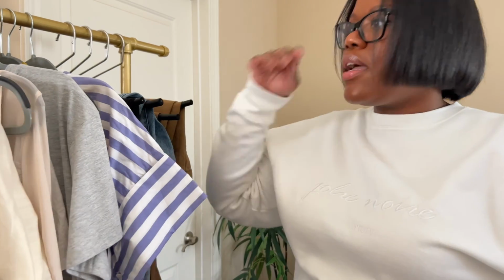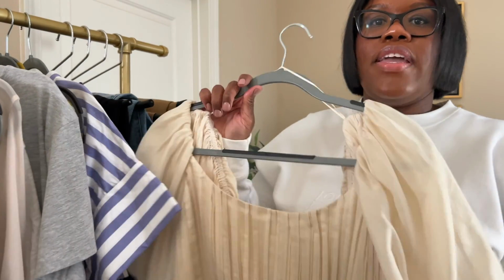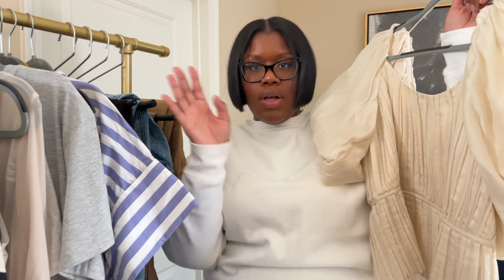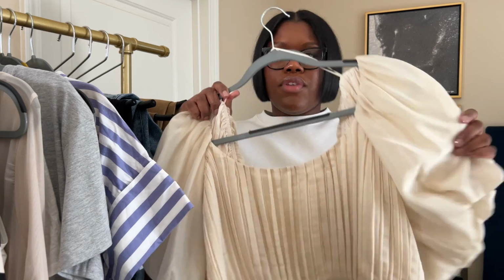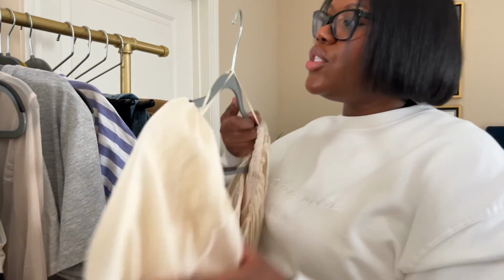Jolie Noire Vlog | St. Jude, new bob cut, content day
We're back with a new vlog and are soooo excited about it!!! In today's vlog enjoy some of Kim's content for her social media, an ootd from Keyondra, St. Jude Interview b-roll, grocery store run, Keyondra's new cut.

Jolie Noire, French for Pretty Black.